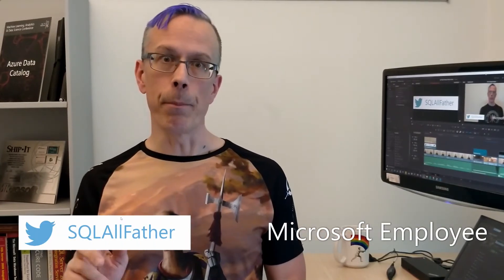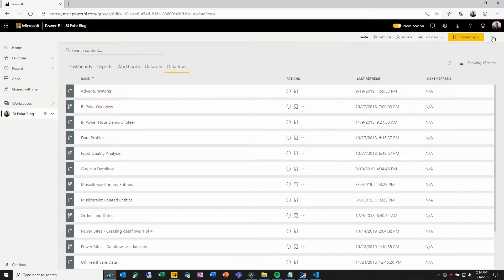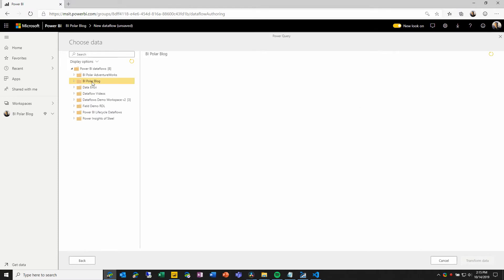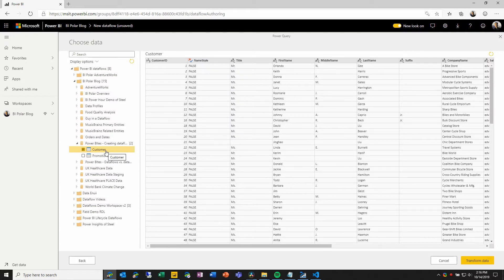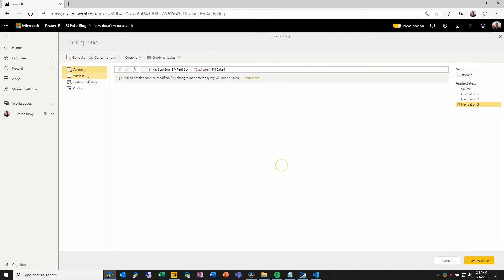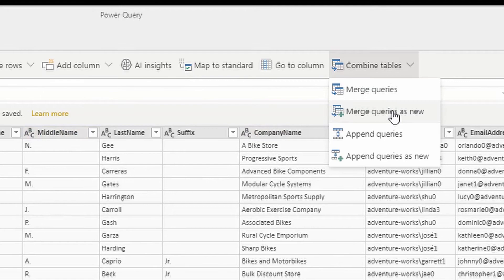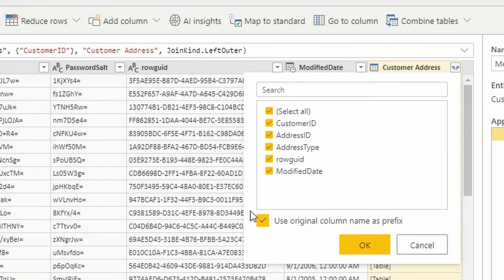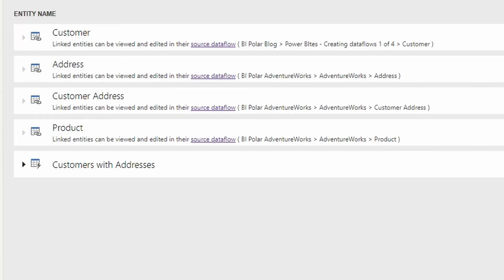Creating dataflows using linked and computed entities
Power BI provides different ways to create new dataflows. In this short video (part 2 of 4 in a series) we'll look at how to create a new dataflow by reusing existing entities from other dataflows, and building on that starting point with linked and computed entities.

For lots more Power BI dataflows content, check out the BI Polar blog

Intro/outro music by David Fau